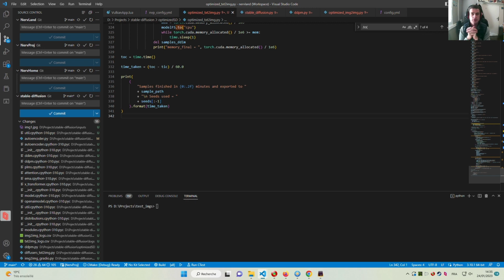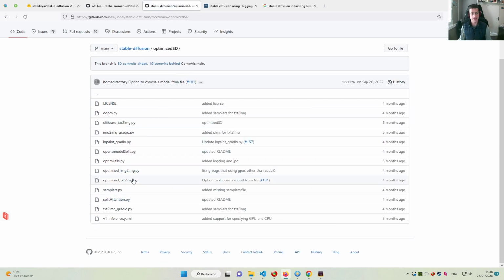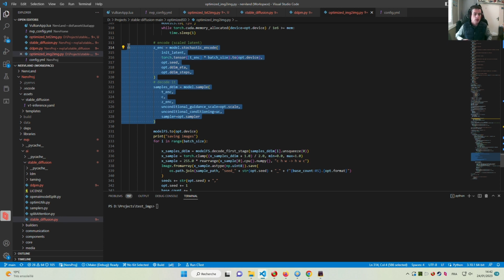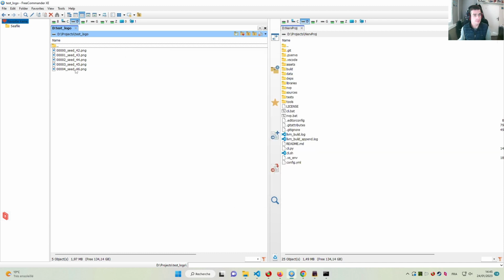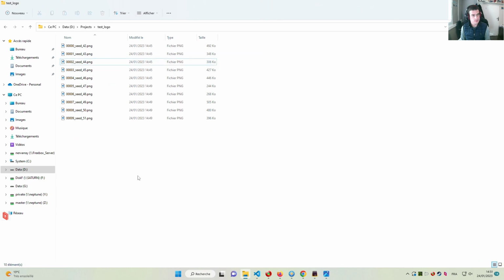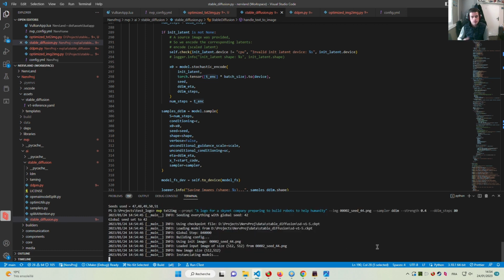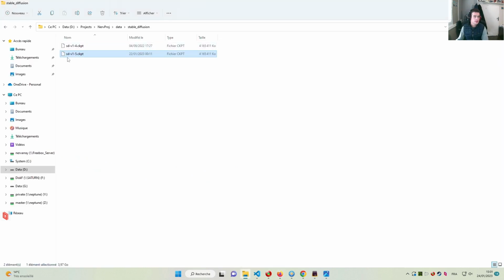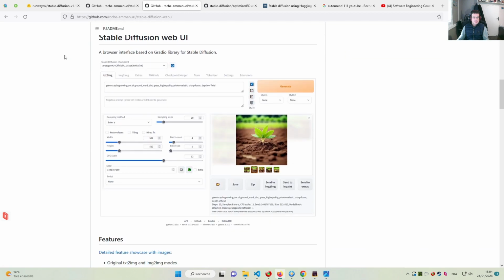Stable Diffusion: introduction in the nervproj framework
Hello friend!

In the video, I'm providing a quick overview on how I've been trying to integrate some existing stable diffusion scripts directly into my NervProj project, just to be able to run those scripts with a consistent mechanism.

Also, in case, you would like to give it a try by yourself, the NervProj project is available on github

Documentation for that project is still largely missing, but hopefully, one day I will find some time to improve on this part too.